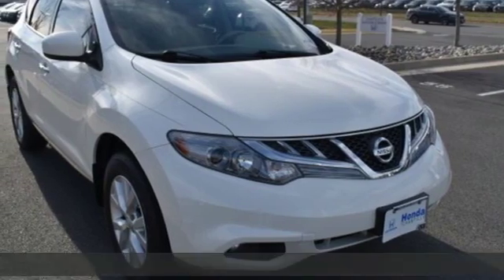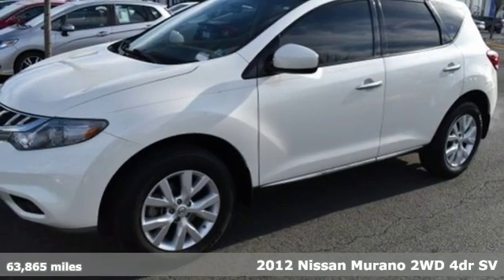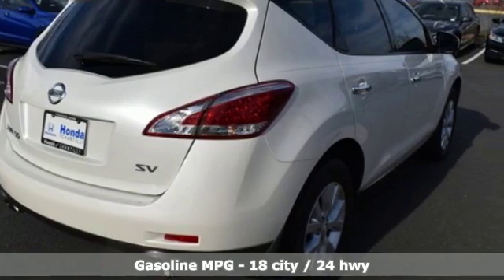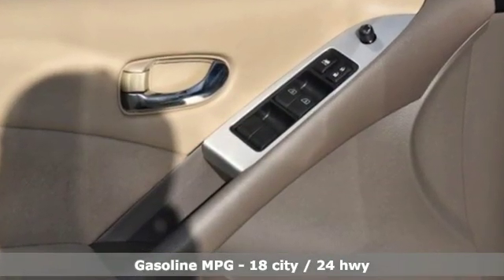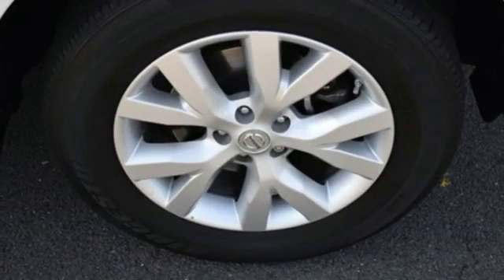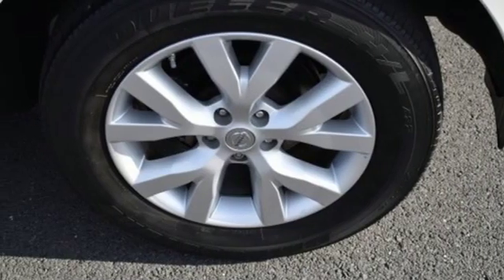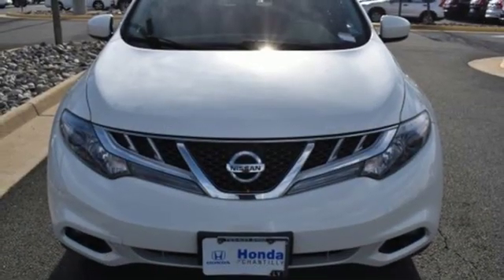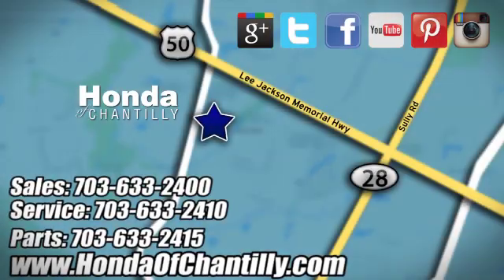Used 2012 Nissan Murano Loudoun Chantilly, DC HCLB007937A - SOLD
Year: 2012
Make: Nissan
Model: Murano
Trim: SV
Engine: 3.5L V6 DOHC 24V
Transmission: CVT
Color: White
Interior: beige
Mileage: 63865
Stock #: HCLB007937A
VIN: JN8AZ1MUXCW111688
CVT. Clean CARFAX. Glacier Pearl 2012 Nissan Murano SV CVT FWD 3.5L V6 DOHC 24VbrbrOdometer is 34956 miles below market average!brbrAll prices exclude taxes, title, license, and dealer processing fee of $799.00. Published price subject to change without notice to correct errors or omissions or in the event of inventory fluctuations. All features not on all vehicles. Vehicles shown are for illustration purposes only. MPG is based on 2017 EPA mileage ratings. Use for comparison purposes only. Your actual mileage will vary, depending on how you drive and maintain your vehicle, driving conditions, battery pack age/condition (hybrid only), and other factors.

Address:
4175 Stonecroft Boulevard